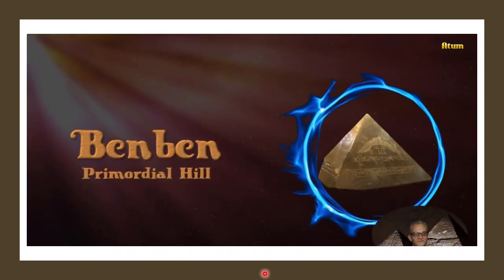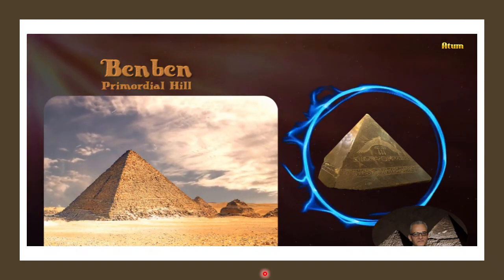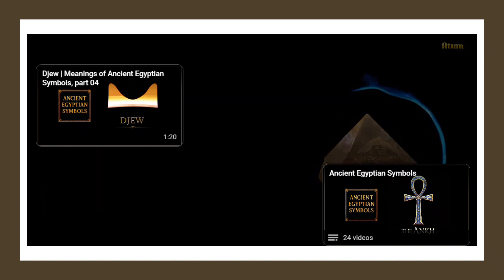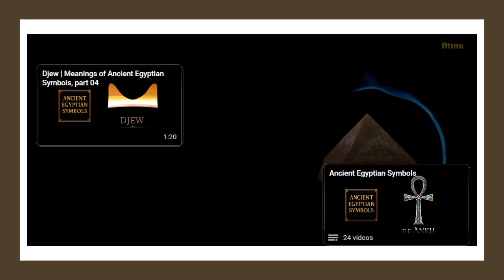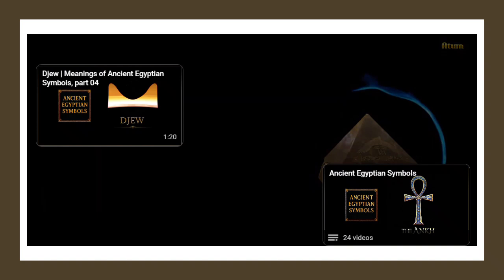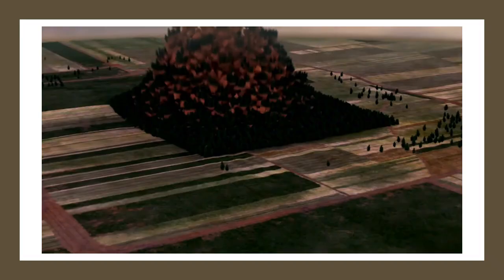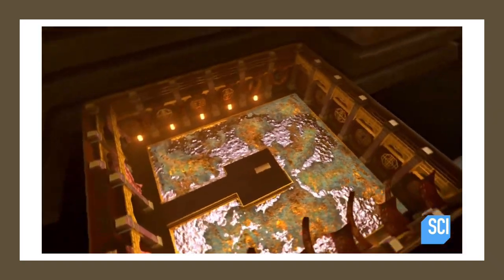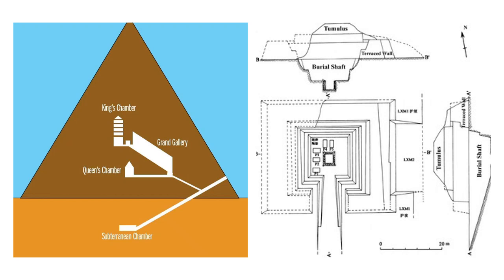Lecture Seven Part One B